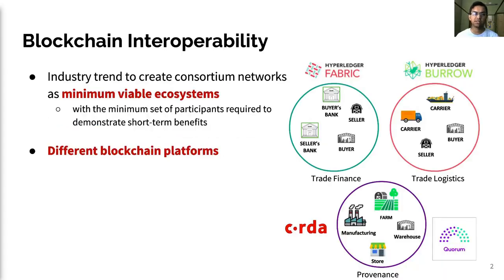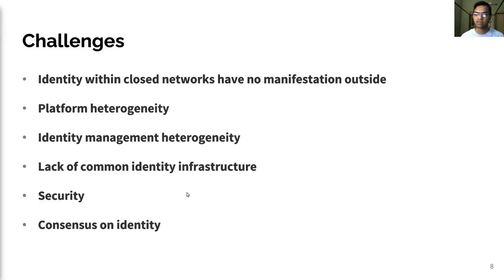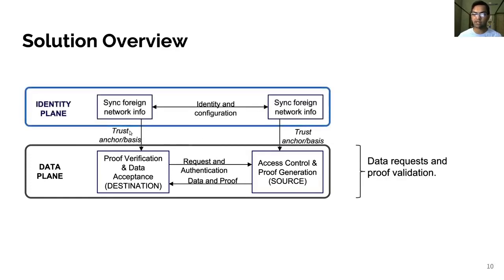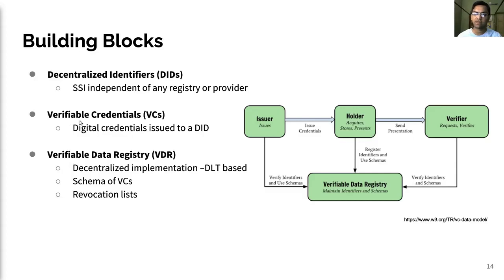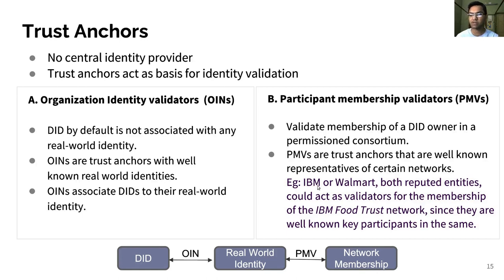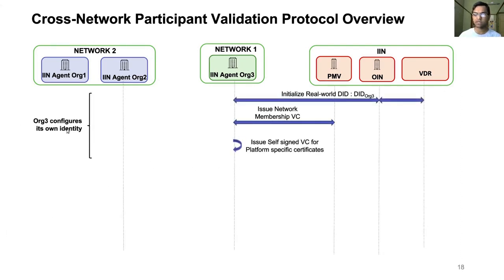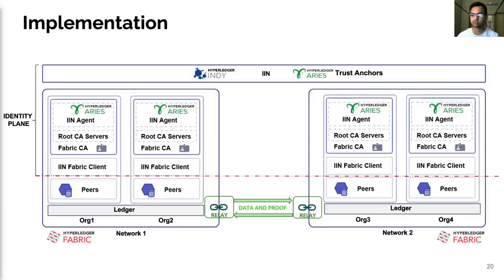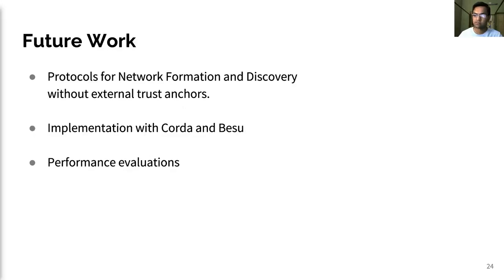Decentralized Cross-Network Identity Management for Blockchain Interoperation | ICBC 2021